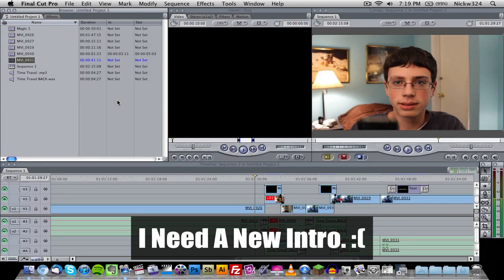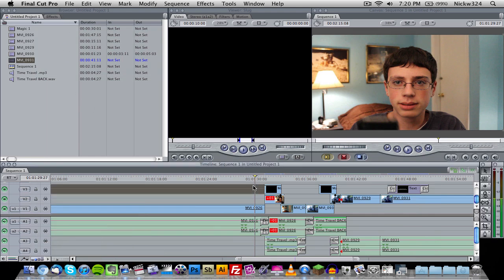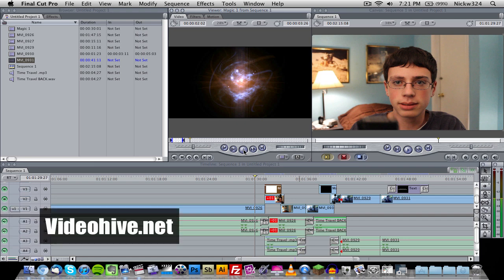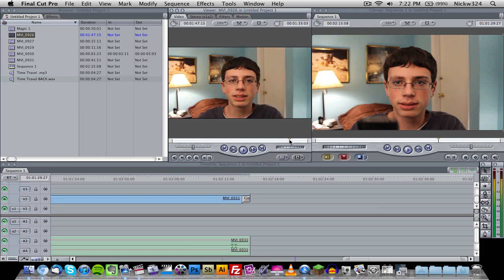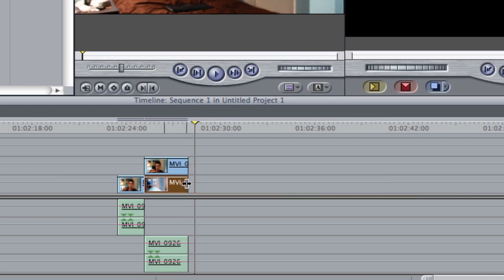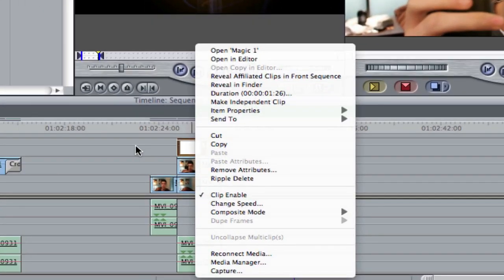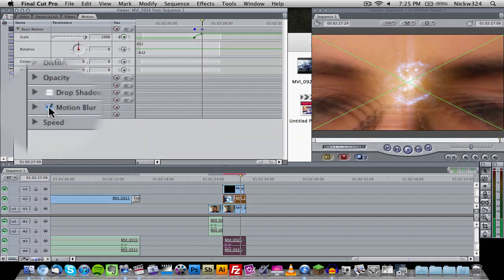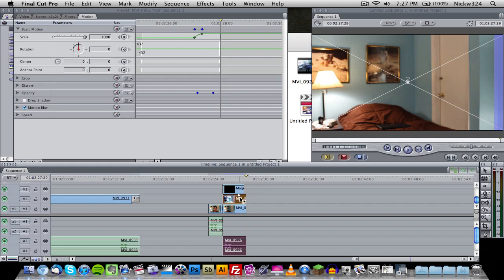Time Warp Tutorial Final Cut Pro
Thank you guys for the feedback. As promised here is how I did it. If there's anything I could do to improve, I am always open to suggestions.

Here is where I downloaded the stock footage for the glow.